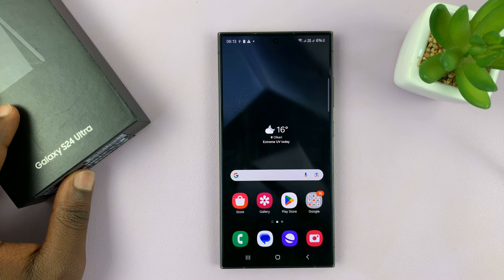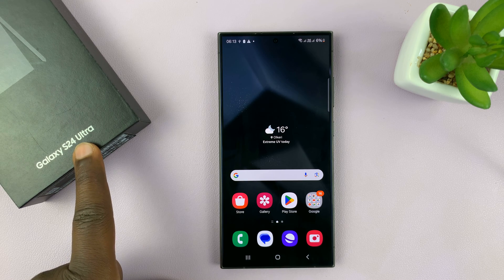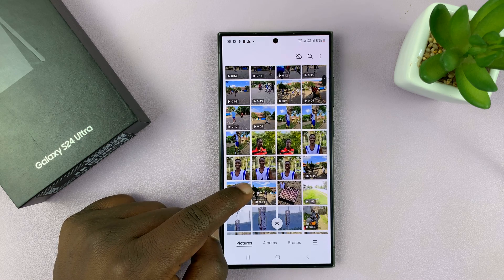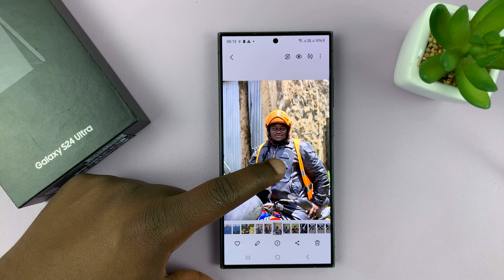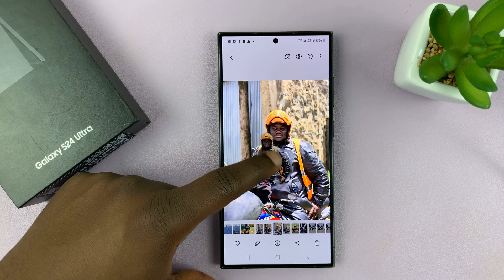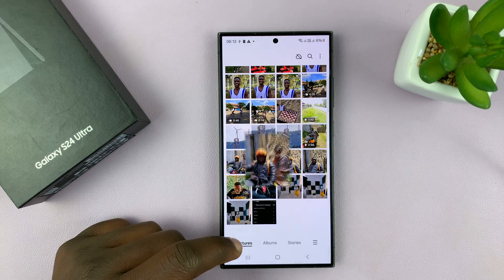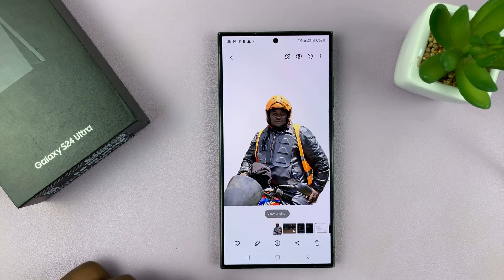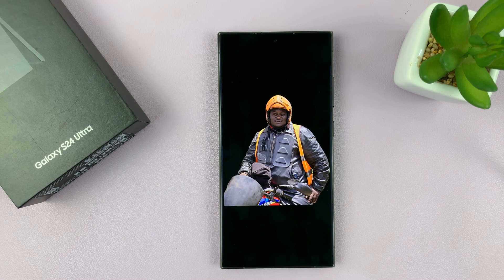How To Quickly Remove Photo Background On Samsung Galaxy S24 / S24 Ultra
In this step-by-step guide, we'll show you how to quickly remove a photo background on the Samsung Galaxy S24, S24+ and S24 Ultra. Effortlessly remove backgrounds using the built-in tools on your Samsung device.

Whether you're a beginner or an experienced user, you'll learn easy techniques to achieve professional-looking results in no time. With the powerful camera capabilities of the Samsung Galaxy S24 series, editing photos directly on your device has never been easier. Say goodbye to complicated software – now you can make your images stand out with just a few taps.

Follow along as we demonstrate the process from start to finish, covering everything from accessing the editing tools to refining your selections for a flawless finish. By the end of this tutorial, you'll have the skills to effortlessly remove backgrounds and take your photo shooting game to the next level.

Quickly Remove Photo Background On Samsung Galaxy S24, S24+ or S24 Ultra:
How To Quickly Remove Photo Background On Samsung Galaxy S24:
How To Quickly Remove Photo Background On Samsung Galaxy S24 Ultra:

Step 1: Begin by selecting the photo you wish to edit and open it in the Samsung Gallery app.

Step 2: Press and hold on the photo until you see it pop up from the background. A menu will appear on top of the photo.

Step 3: From the menu, tap on the 3 dots and select "Save as Image". Once it's done, you'll receive the 'Image Saved' notification.

You can now access the photo with it's background removed, from the Samsung Gallery. It should be at the very top as the most recent photo.

WOTOBEUS USB-C to USB-C Cable 5A PD100W Cord LED Display:

Cell Phone Tripod Adapter